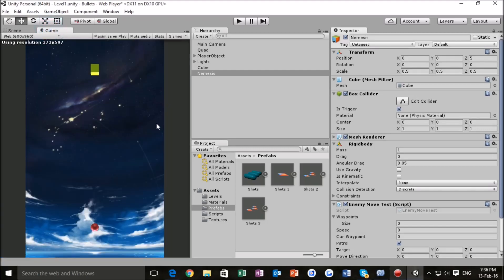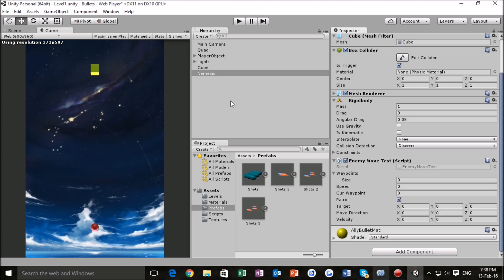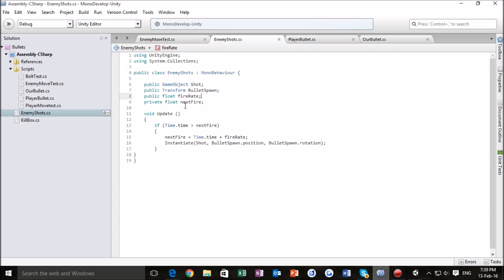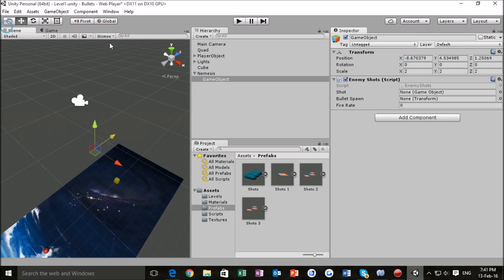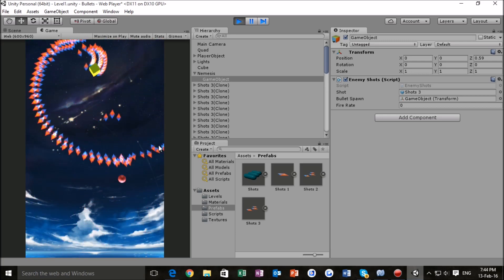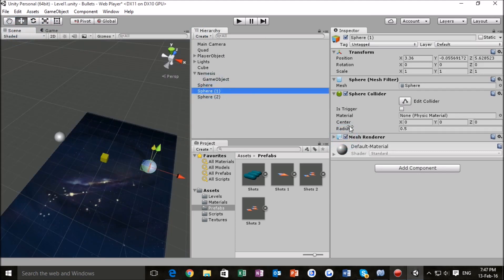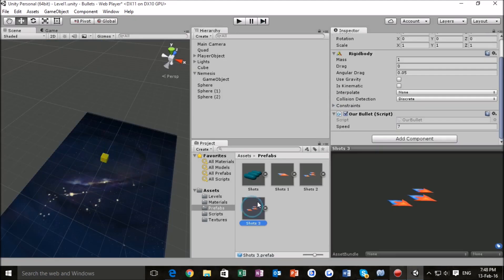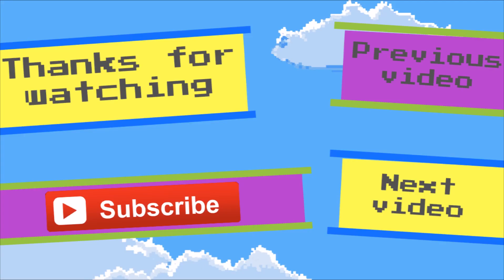Unity from a beginner- Bullet hell #9- Enemy shots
Hey everyone, in this episode we'll be figuring out how we can make the enemy a real threat. Enjoy!